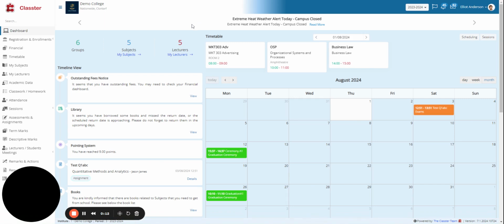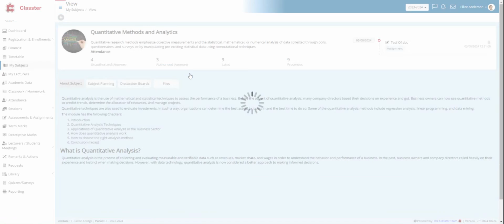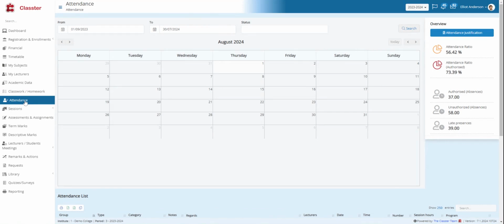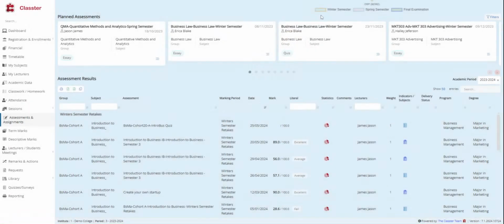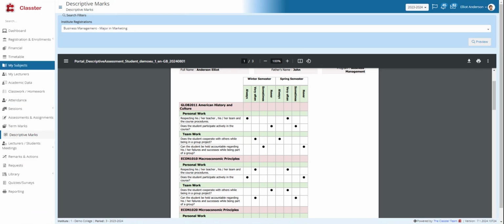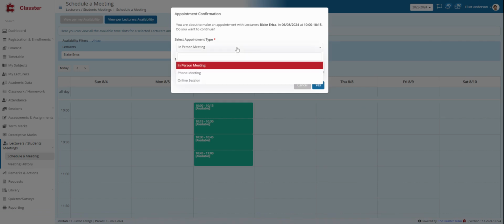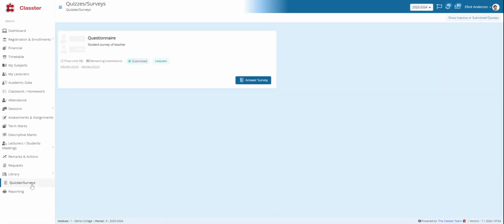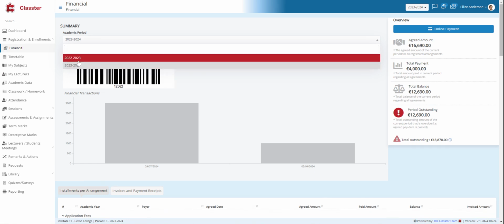College Student Portal Tutorial - Classter Walkthrough Series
A complete demo for college students who want to navigate Classter effectively. This guide covers everything from course enrollment and timetable management to accessing digital resources and communicating with instructors. Learn how Classter simplifies student life by putting academic tools and information at your fingertips—available 24/7 on any device.